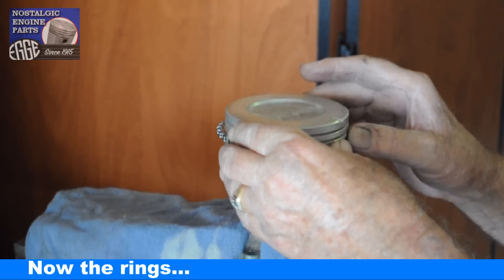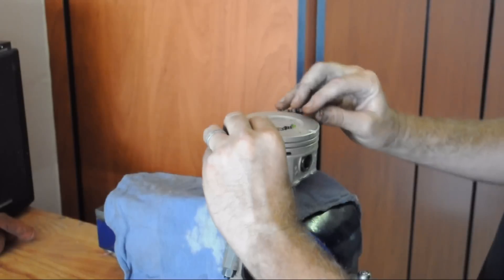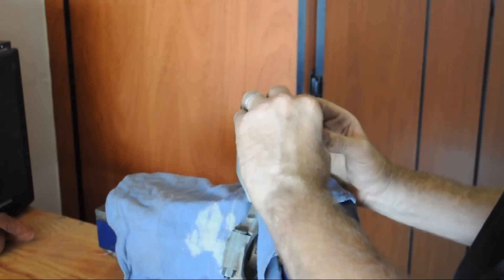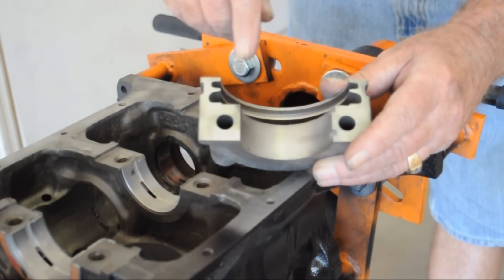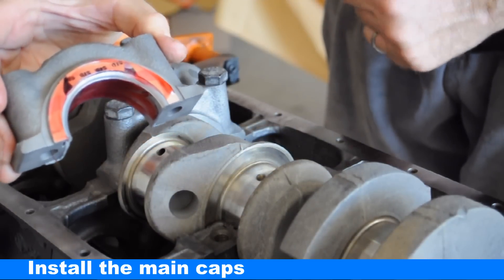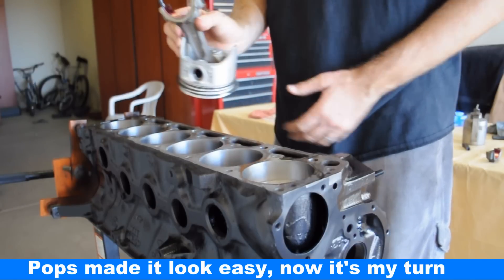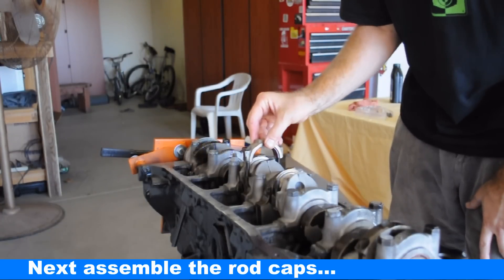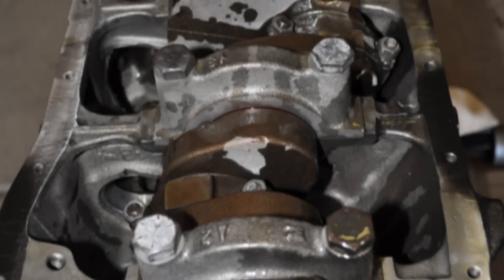Ford Falcon 200 six cylinder engine build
Thanks again!
builds a six cylinder Ford engine, step by step. With guidance from my pops, a retired Ford mechanic, he shows me how, then I give it my best shot, not always successful the first time, I hope everyone interested in building their own engine can learn a little something.